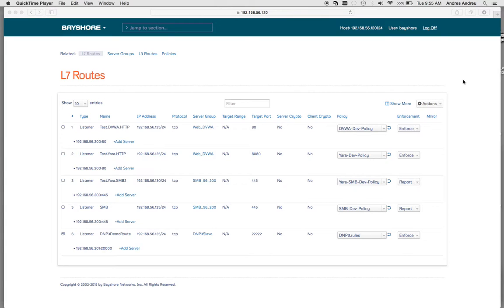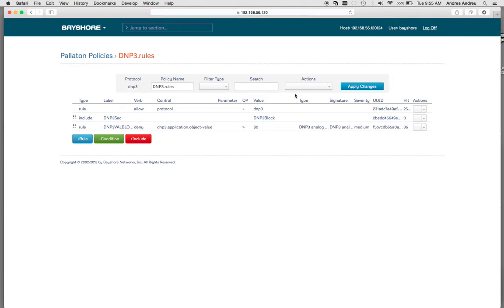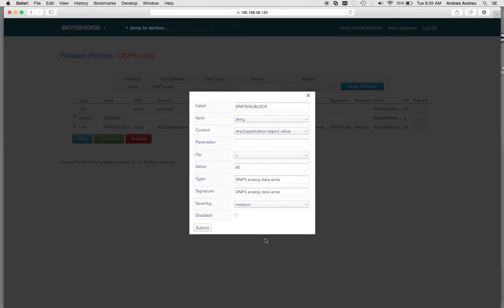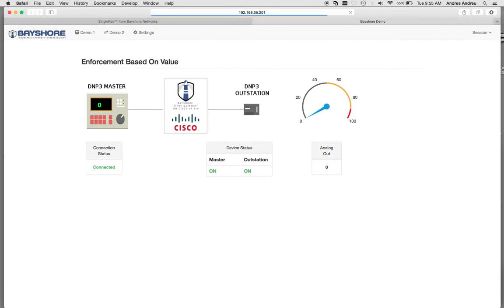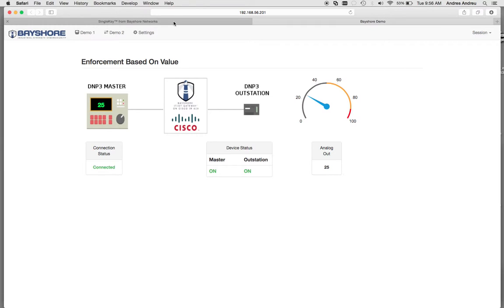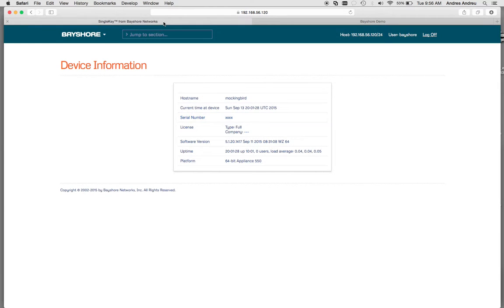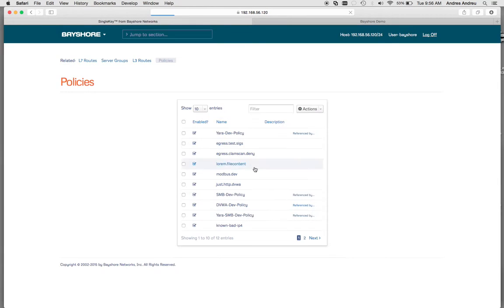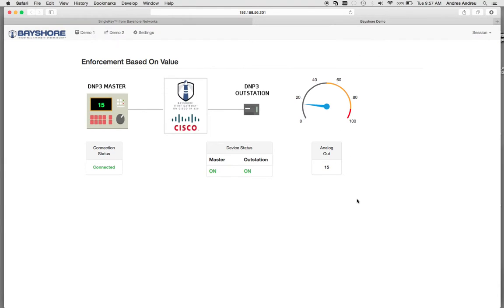Bayshore Networks: DNP3 Data Level Protection Demo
Three-minute video demonstrating policy enforcement based on DNP3 telemetry values in an electric power substation.  In this demo, the Bayshore software is running on a Cisco IR 829.